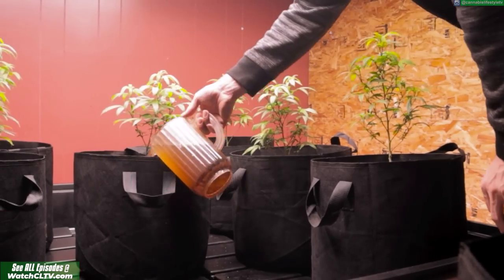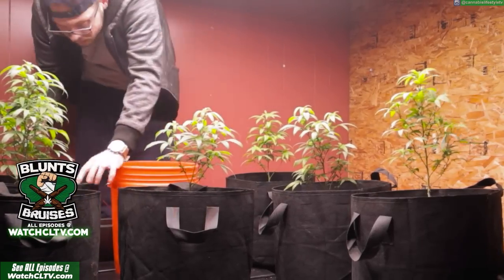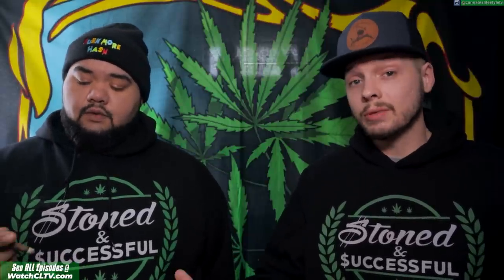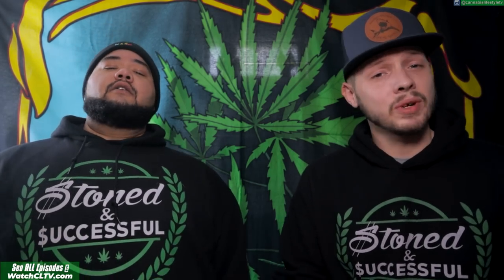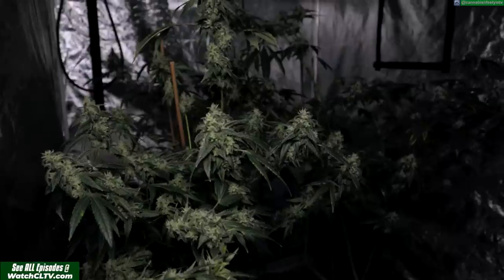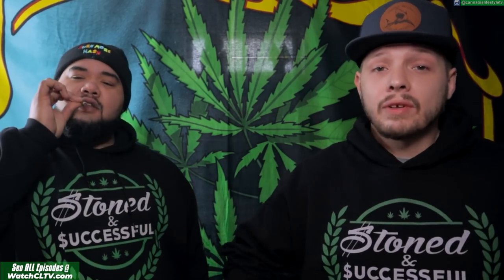EASY Ways to Revive a Sick Plant QUICKLY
Plants not looking so hot? It could be a variety of things, rarely is it as easy as just pinpointing one thing that cause the problem without digging a little deeper into the issue itself. In this video, Rob and Trey break down some easy ways to revive a sick plant, quickly.

Montery BT

Diatomaceous Earth

This video is for people 21+ in the U.S. and 19+ in Canada. Everything seen and discussed in this video is for documentary purposes only.

What would you like to see next on Cannabis Lifestyle TV?

This video content has been made available for informational and educational purposes only.  Cannabis Lifestyle TV does not make any representation or warranties with respect to the accuracy, applicability, fitness, or completeness of the Video Content.  Cannabis Lifestyle TV does not warrant the performance, effectiveness or applicability of any sites listed or linked to in any Video Content.

The Video Content is not intended to be a substitute for professional medical advice, diagnosis, or treatment. Always seek the advice of your physician or other qualified health provider with any questions you may have regarding a medical condition. Never disregard professional medical advice or delay in seeking it because of something you have read or seen on the internet.

The video and description may contain affiliate links, which means that if you click on one of our links and purchase one of the products from a company, we receive a small commission.